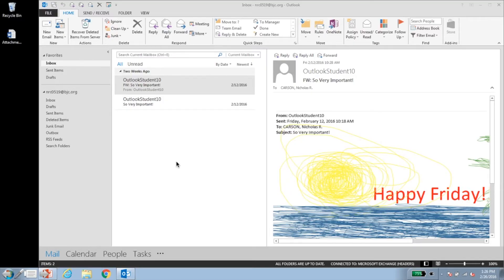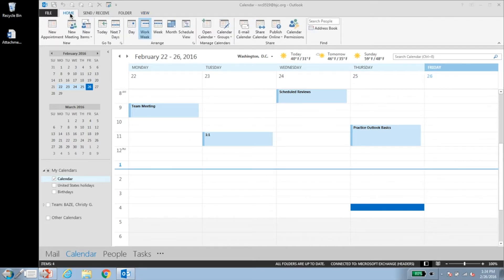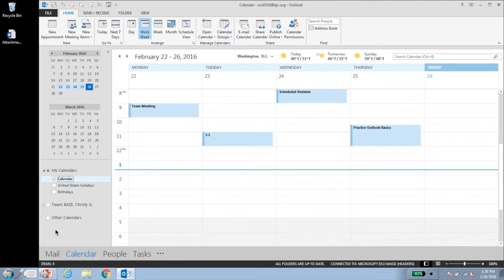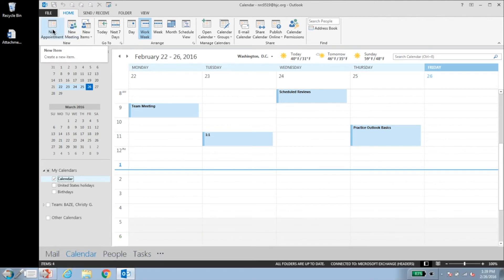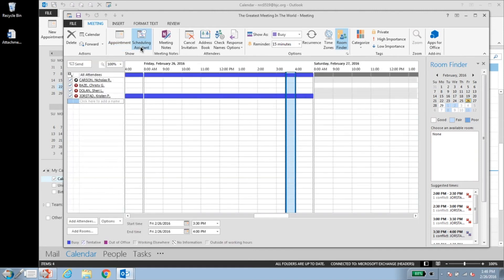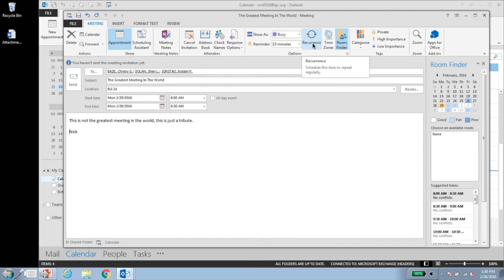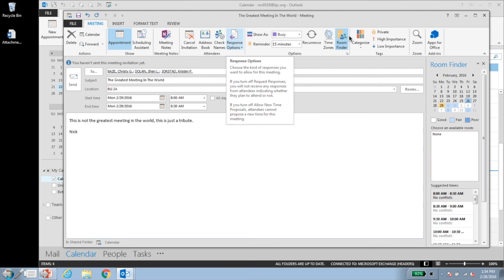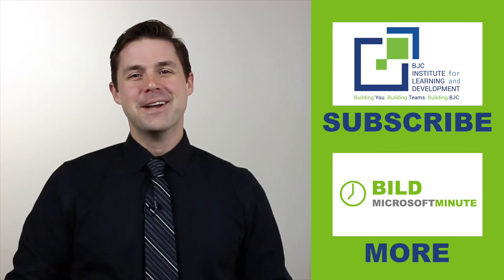Outlook Appointment and Calendar (Client)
This is a high level overview of appointments and calendar options for Outlook client.